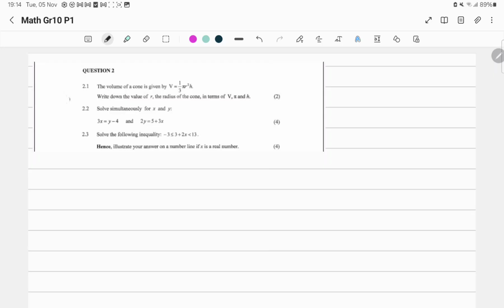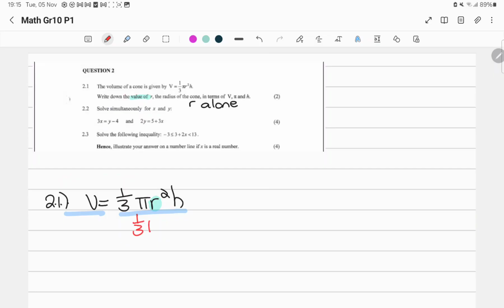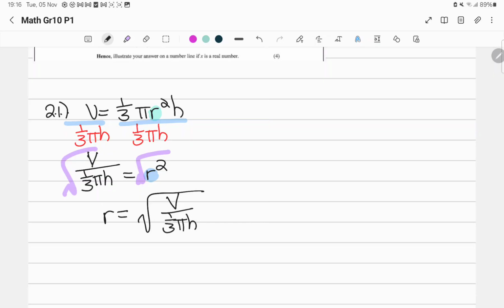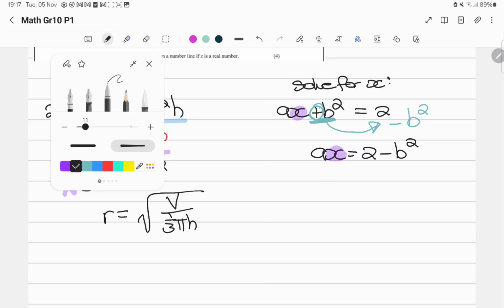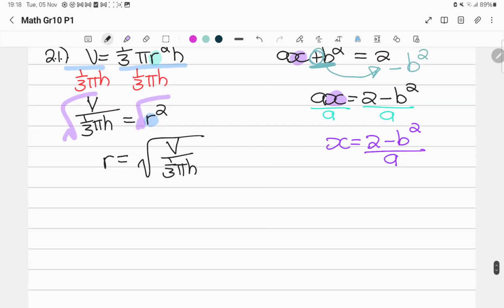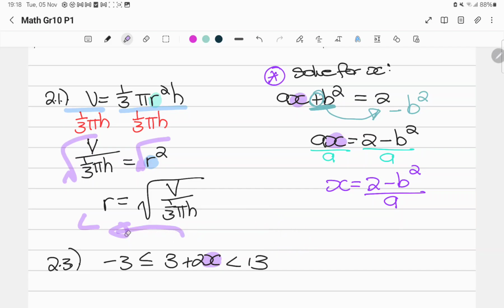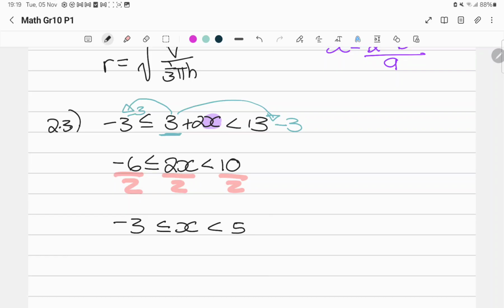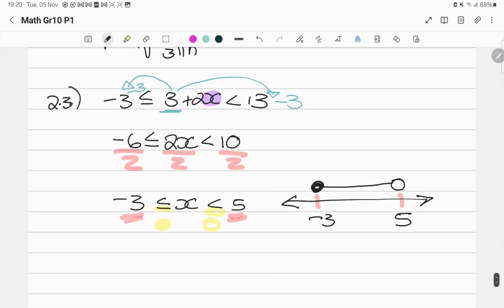Grade 10 Math: Equations & Inequalities